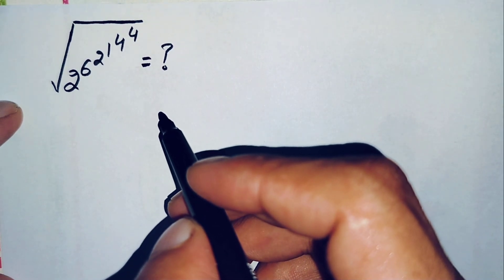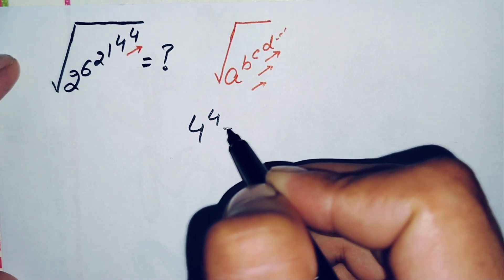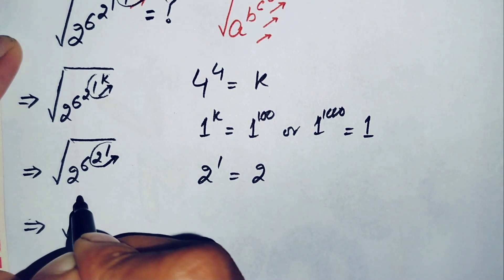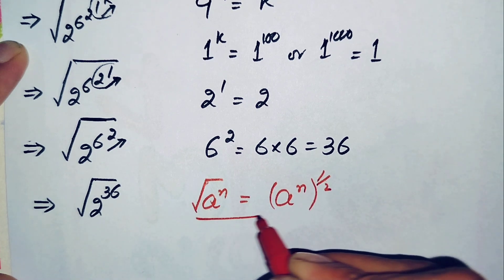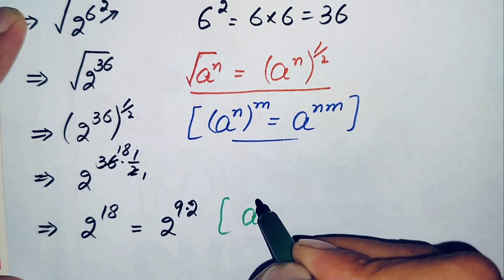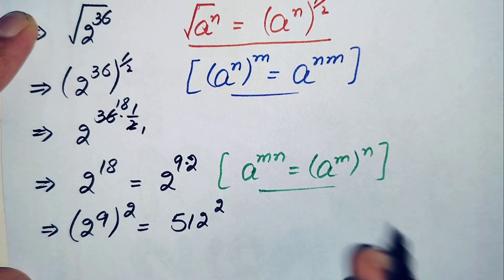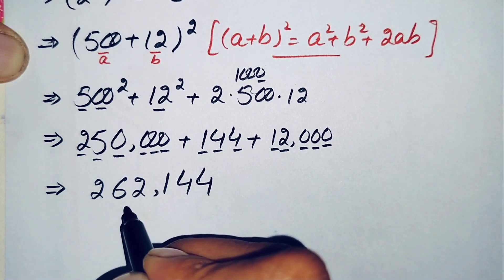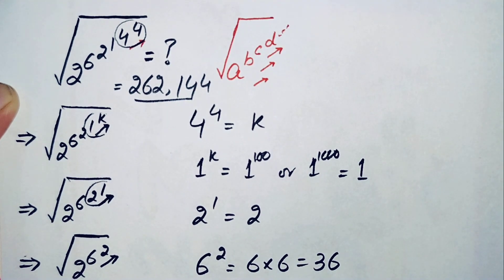Oxford Entrance Exams || No Calculator Allowed 📵